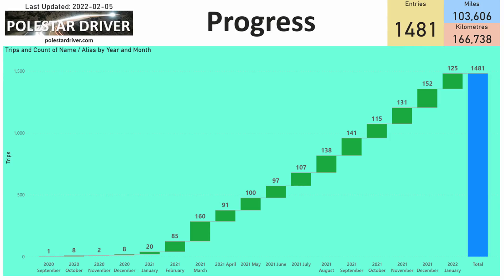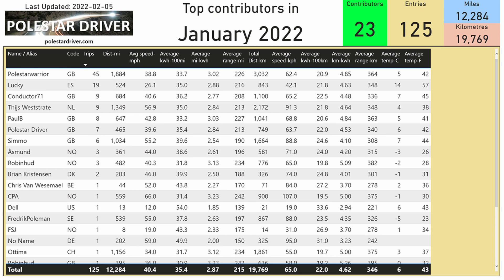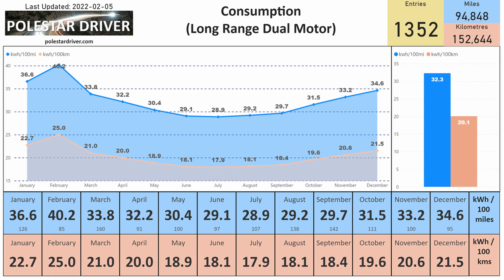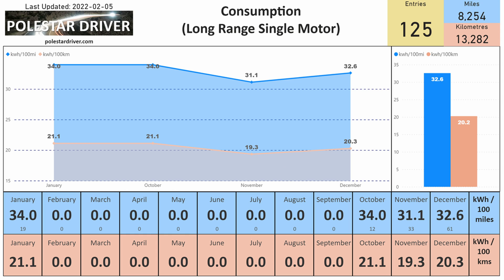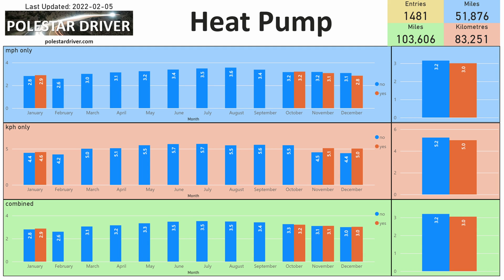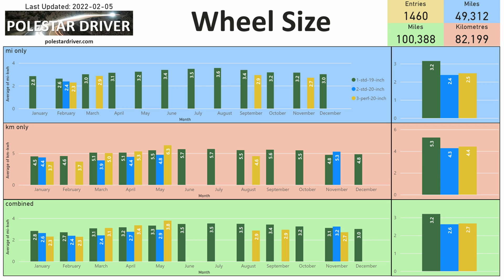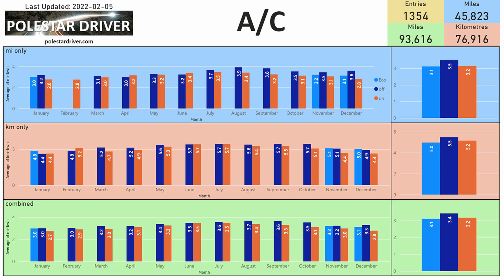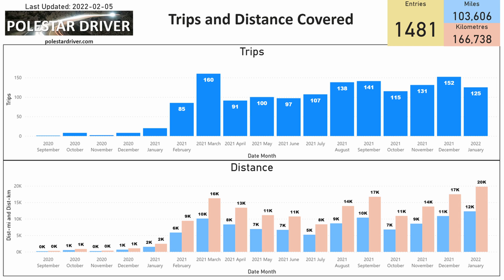Polestar 2 | Range for January 2022